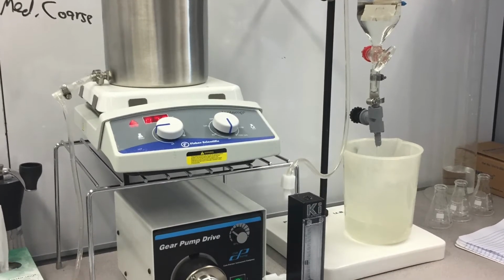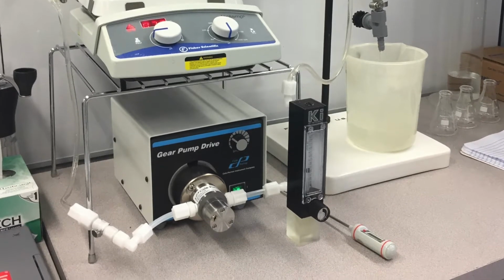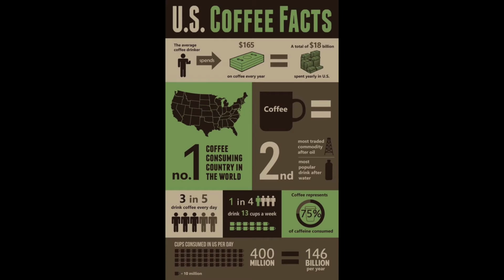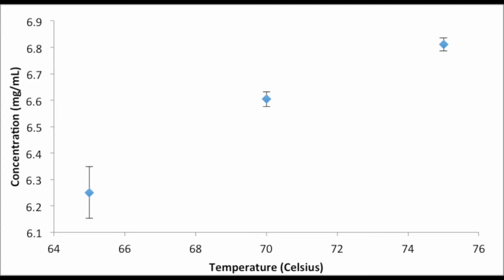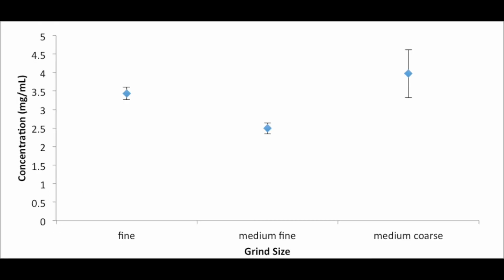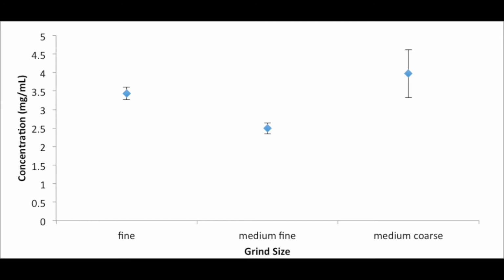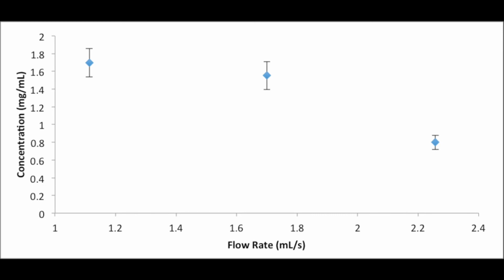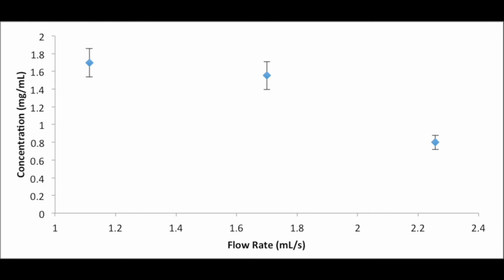Caffeine Project - Group 1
Robert Ernst
John Mantese
Emma Willett